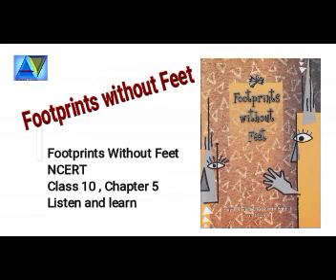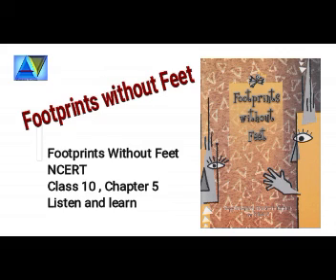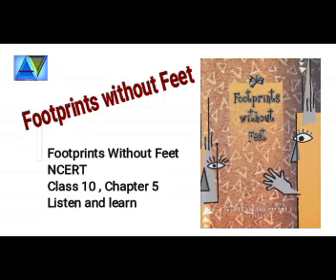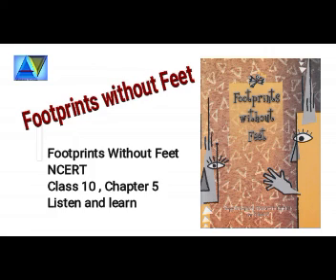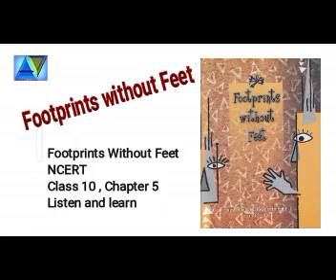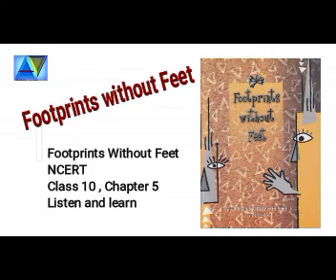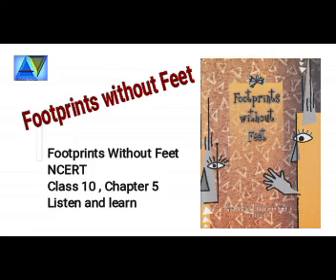Chapter 5 Footprints without Feet Audio book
Video prepared and presented by Alpana Verma